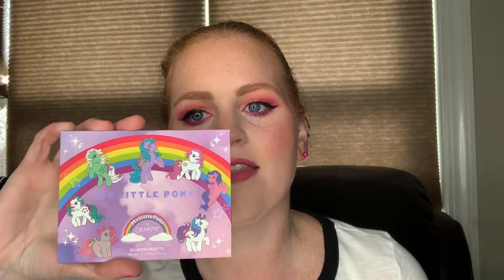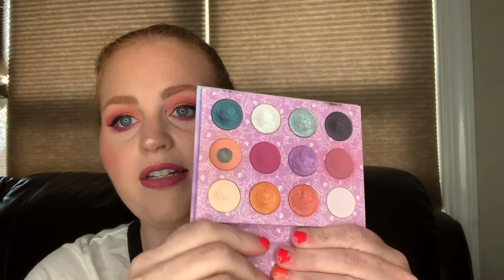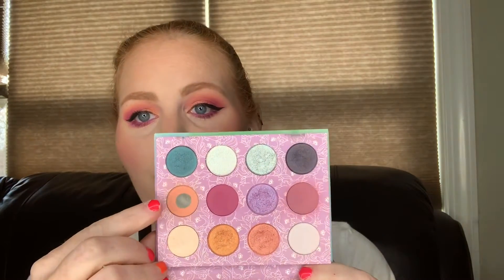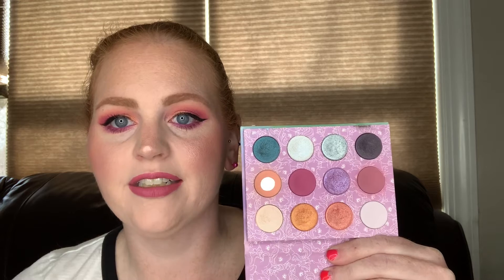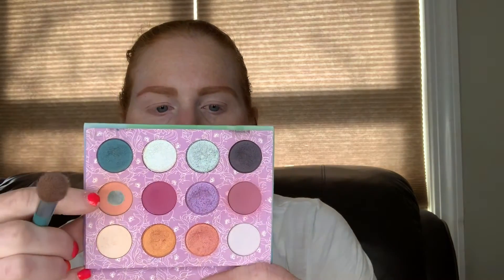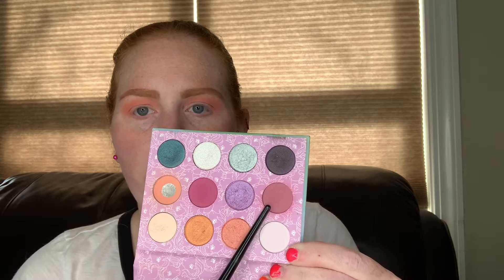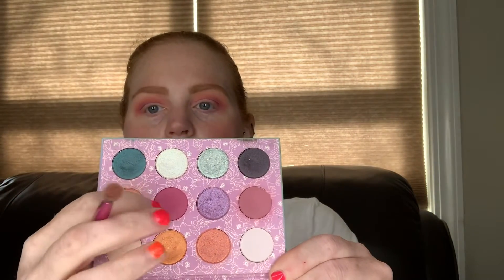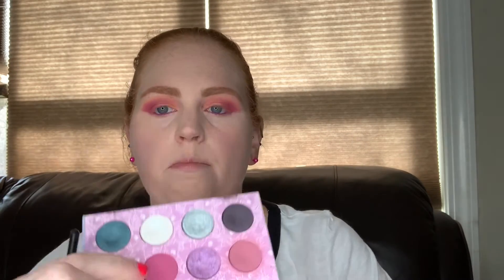Flashback Friday | Featuring Colourpop My Little Pony Palette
One of my favorite Colourpop Palettes. This one is no longer available but you can use similar shades to create this look.

Panning and Makeup IG: Sparklesmakeupcloset
Reading IG: Sparkle19reads
Weight loss IG: robin_sleeve2switch
Crafting IG: Sparklemom_crafts
Personal IG: sparklemom1919